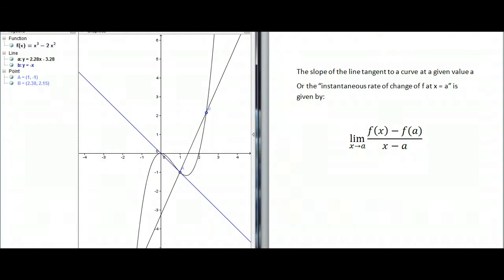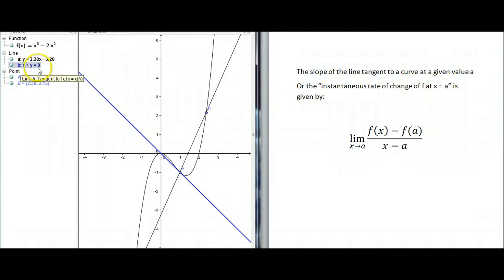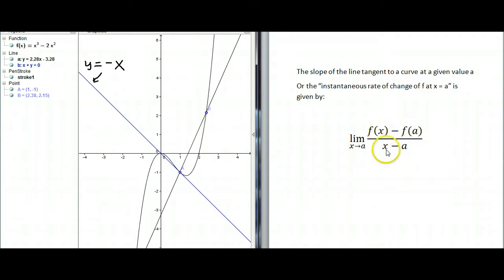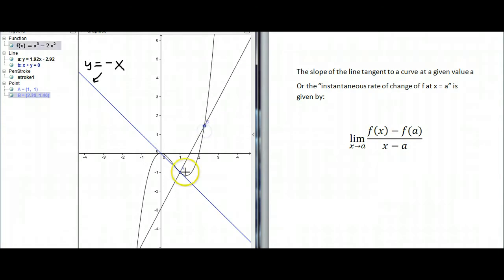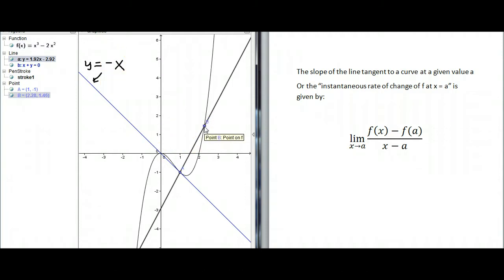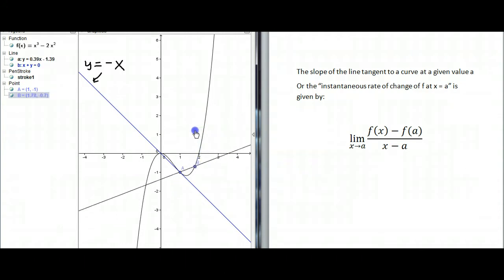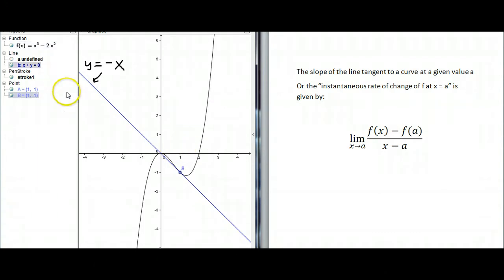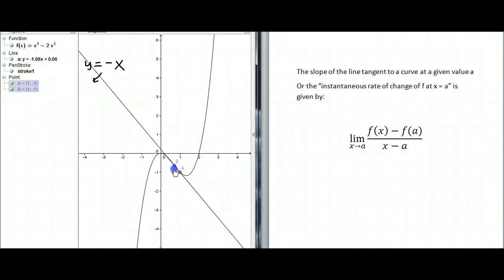Understanding tje Instantaneous Rate of Change Definition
A visual of the limit definition of the instantaneous rate of change of a function at a point (which we will later call the derivative at a point).